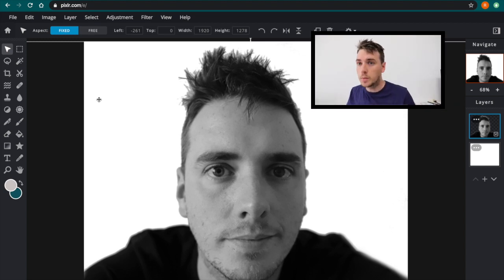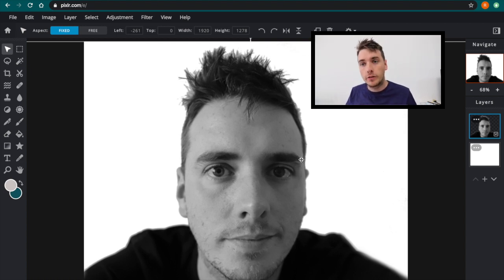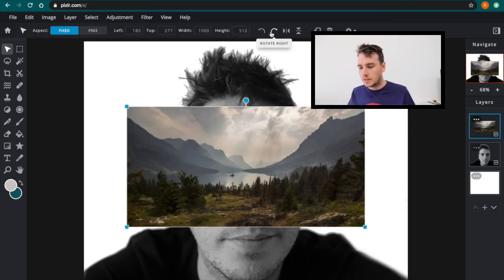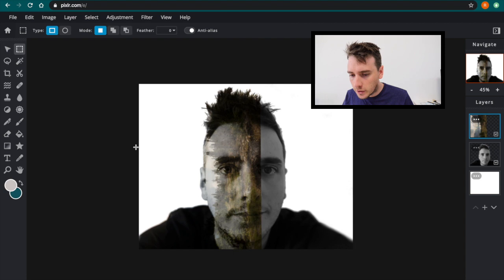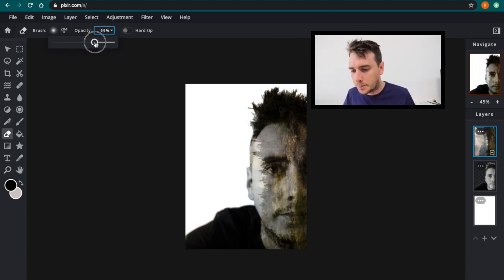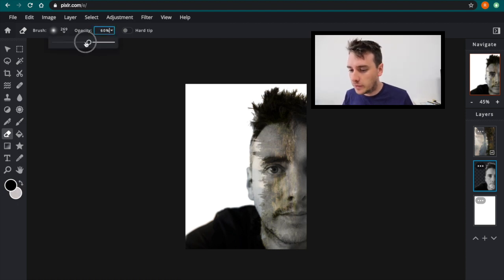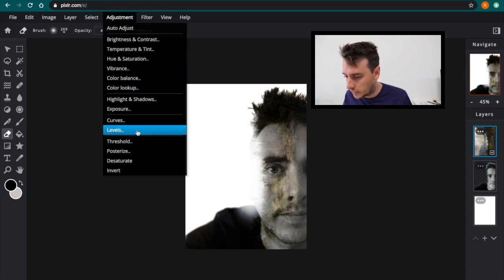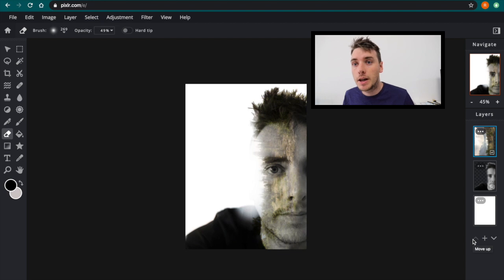Creating a Double Exposure Using Pixlr E (Updated Tutorial)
In this video we will be testing our skills with Pixlr E Editor on Pixlr.com to create a double exposure, inspired by Dan Mountford.
Follow the instructions in the video to produce your own!